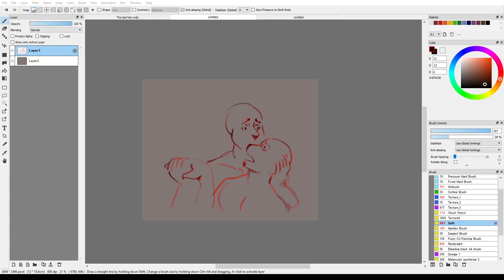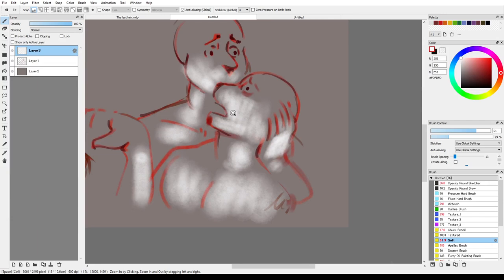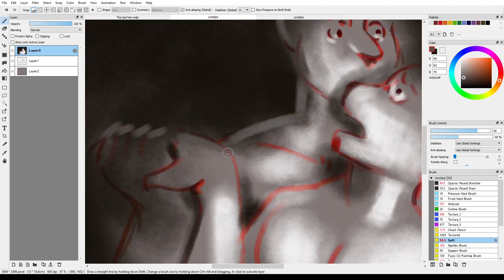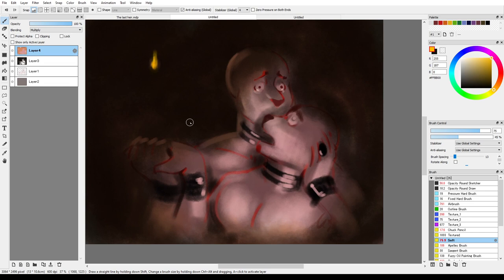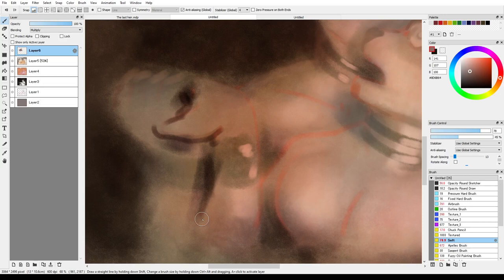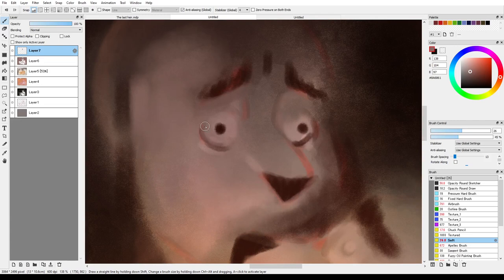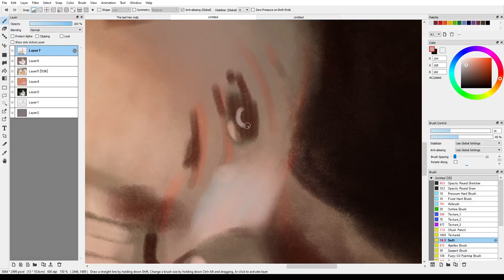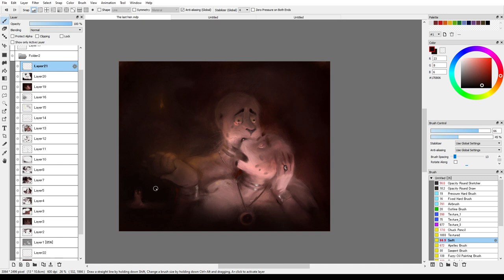Old-Master Inspired Painting Approach.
An impromptu tutorial for the weekly Sycra challenge.